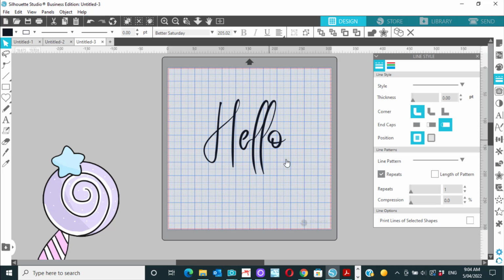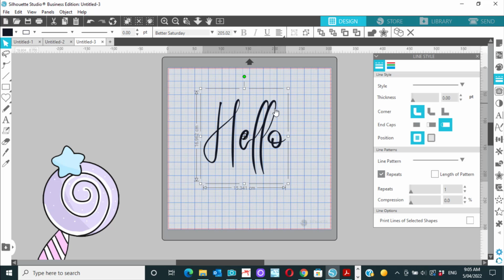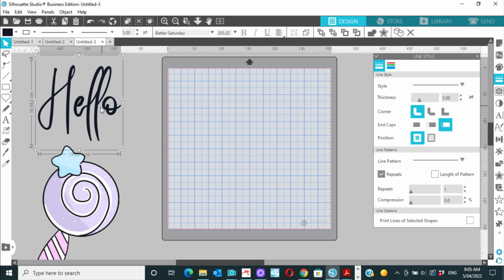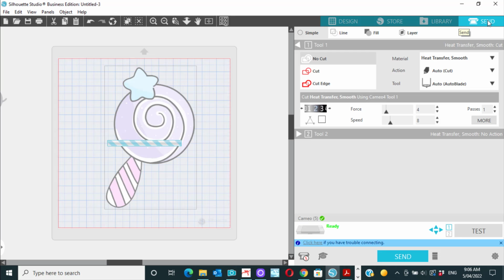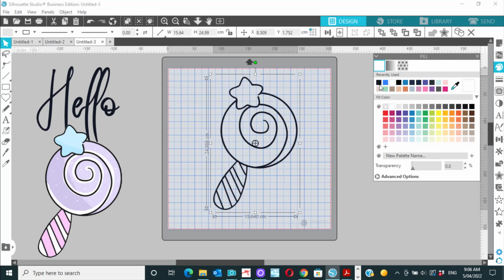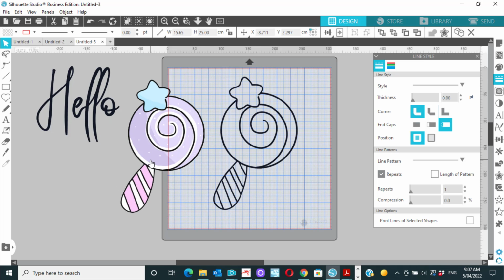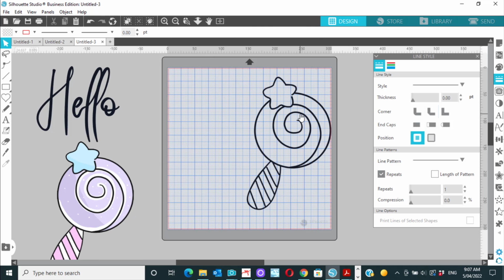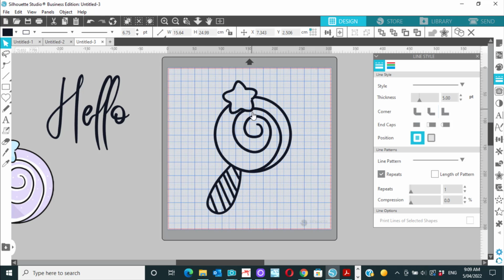How to increase the line thickness in Silhouette Studio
We have all been there, font is too delicate for cutting or our traced image contains very thin lines.  And thin lines mean poor adhesive quality.  So how do we fix that.  Watch this for an easy was to increase your line thickness in Silhouette Studio.

My website where you can find SVG's, Courses and even get to know when I'm doing in person events is